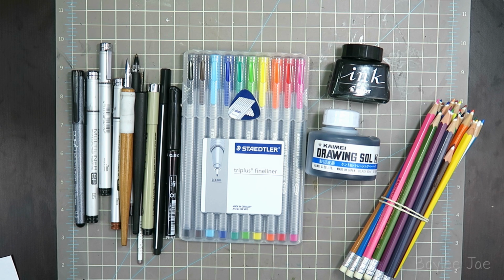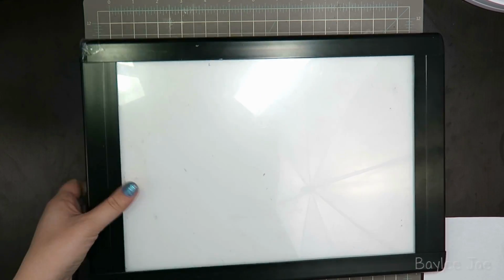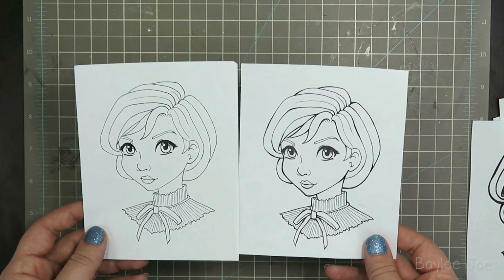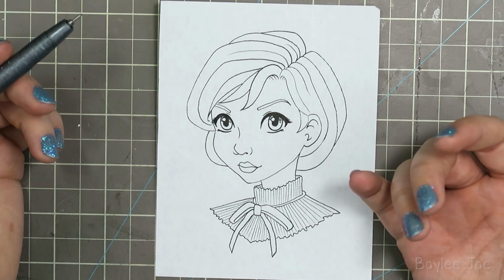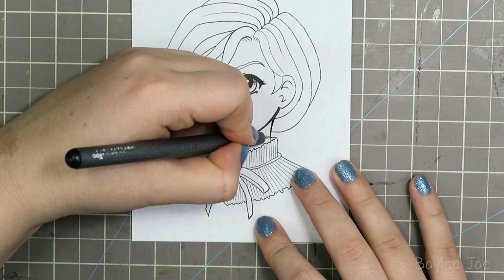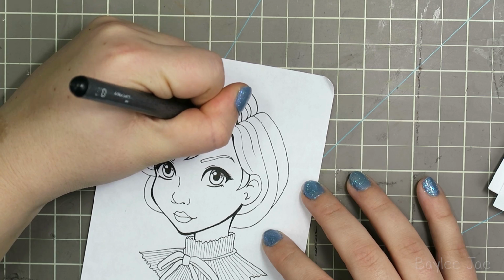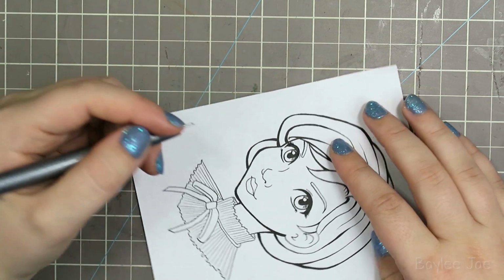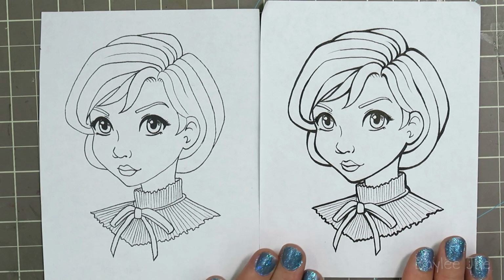INKING TUTORIAL - Tips & Tricks to Add Line Weight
Camera: Canon G7 X
Microphone: Blue Nessie